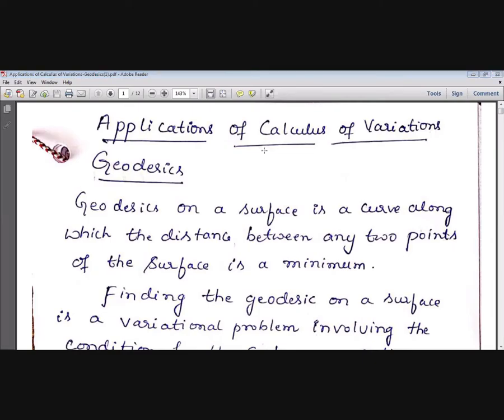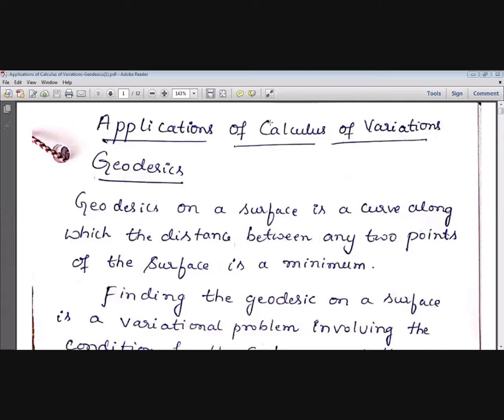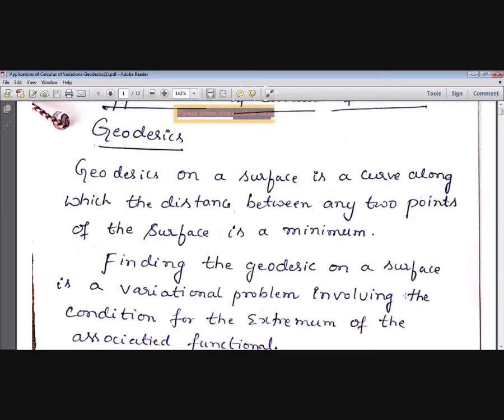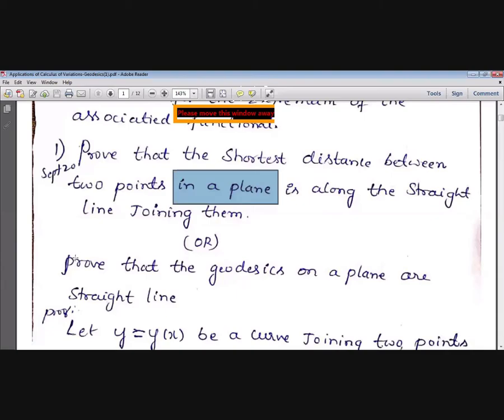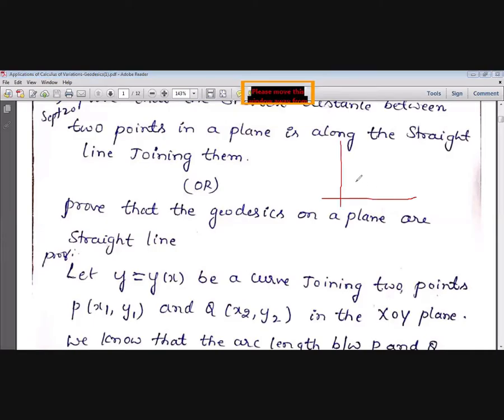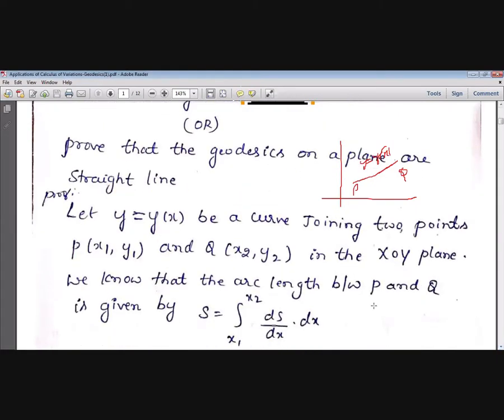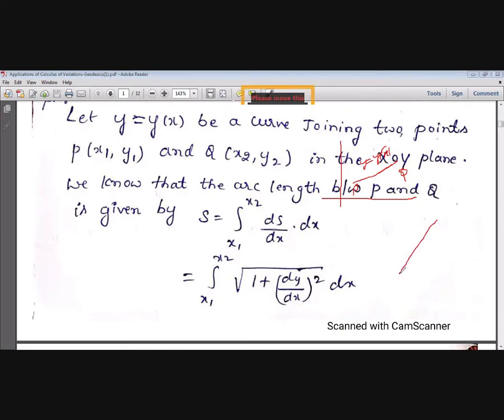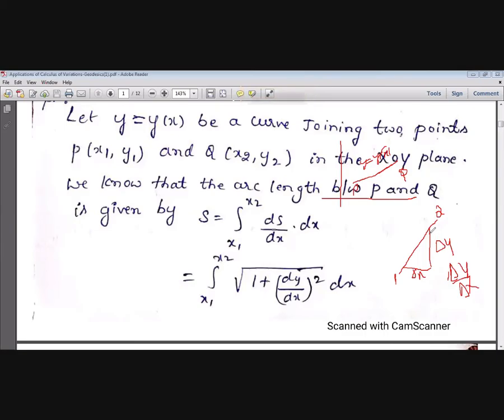Maths 21 Sept P2